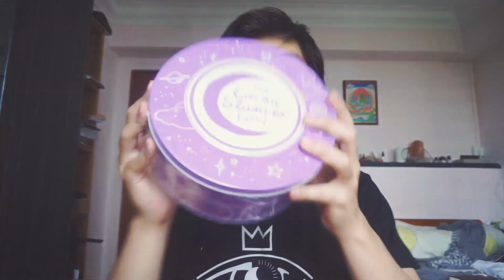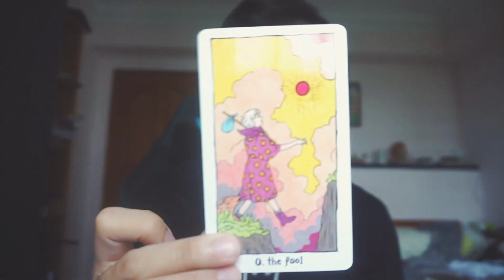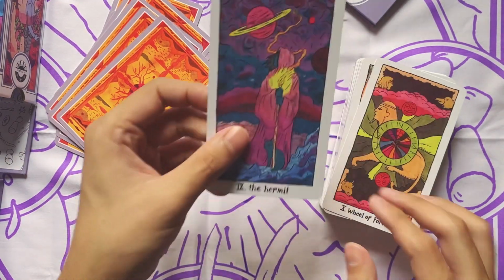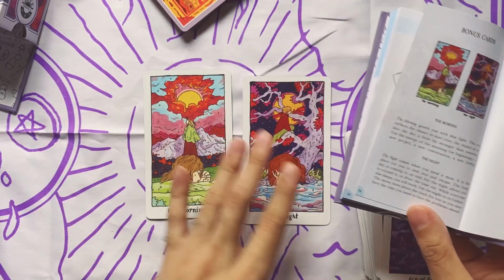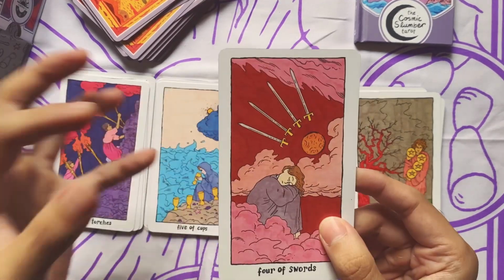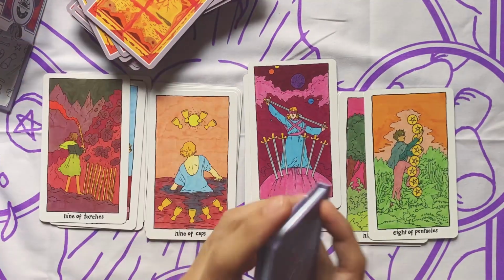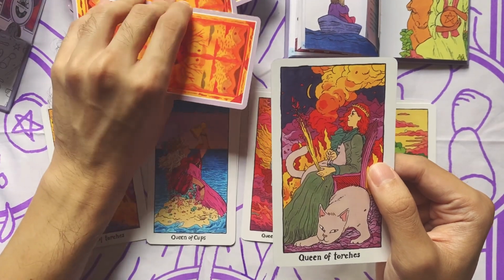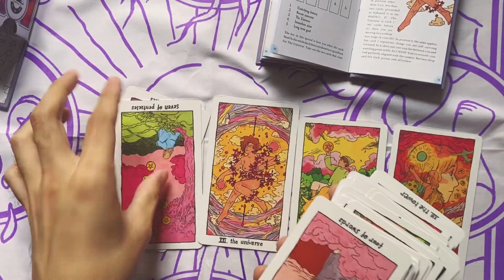COSMIC SLUMBER TAROT: walkthrough & first impressions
I confirmed with Liminal11 that the cardstock for both the special edition and standard edition is the same, except for the silver gilding (special edition only :D ). You can pre-order the Cosmic Slumber Tarot with these links:

TIME-STAMPS BELOW 👇👇

Thanks to Sarah from Liminal 11 for this advance review copy. At the same time, I did my best to give my honest first impressions throughout this video. It's extra long (I really wanted to do it faster but idk what happened) and I guess it's because I'm not used to unboxing SO MANY things (I usually just buy the deck itself without any add-ons) and I have a new set-up where I can sit and show the cards to my phone hahaha (I used to have to stand). I can't wait to cleanse and consecrate this tarot deck for proper usage soon.

0:00 INTRO & DISCLAIMER
0:50 UNBOXING OF THE SPECIAL EDITION
7.24 START OF WALKTHROUGH - extras and box
8:06 MAJORS
17:20 EXTRA CARDS
18:31 THE SUITS
19:28 THE ACES
20:13 THE TWOS
21:13 THE THREES
22:45 THE FOURS
24:06 THE FIVES
25:18 THE SIXES
26:42 THE SEVENS
28:45 THE EIGHTS
30:10 THE NINES
31:30 THE TENS
33:05 THE COURTS: princess, prince, queen, king
37:42 SHUFFLE TEST
38:35 TEST READING - spread from LWB

Thanks for the support in advance :)